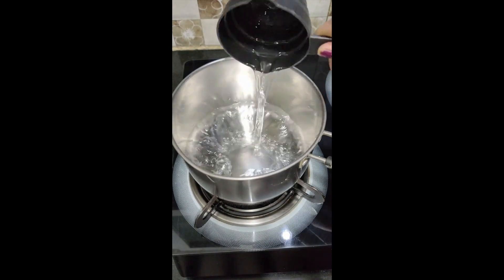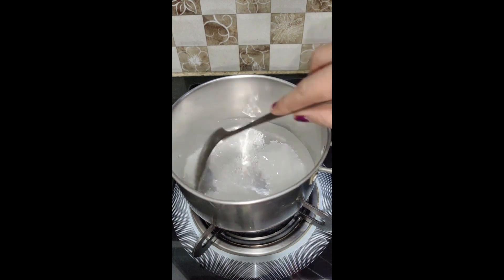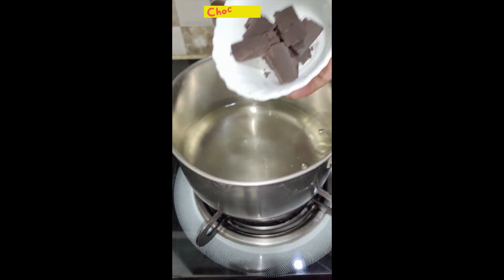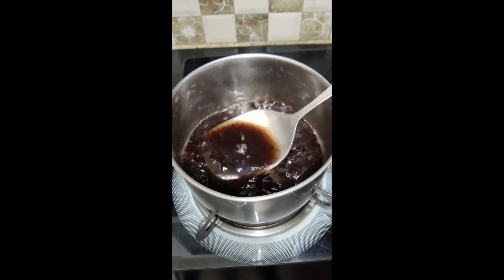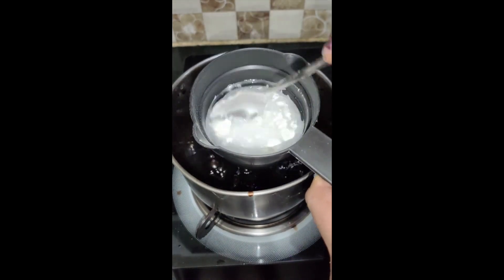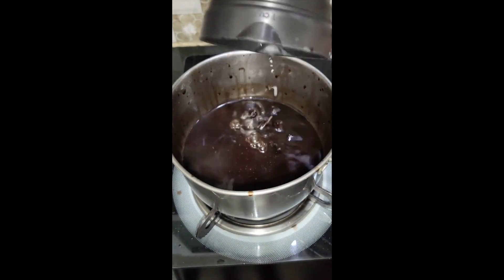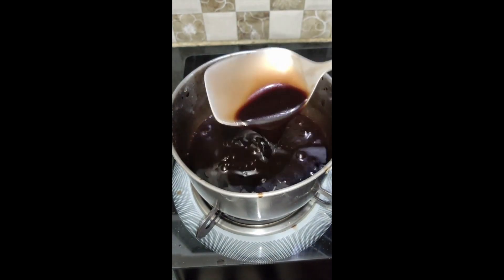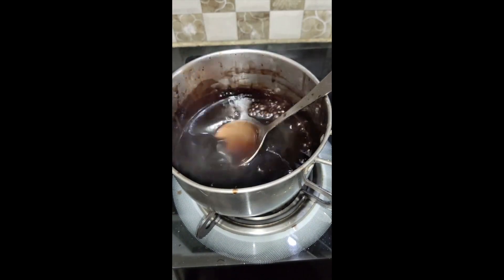10 Minute में पानी से Chocolate Sauce Banaye Homemade Hershey's Chocolate Syrup Recipe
10 Minute में पानी से Chocolate Sauce Banaye Homemade Hershey's Chocolate Syrup Recipe

Vivo V60 Pro Phone for shooting videos and photos
Mac Book Pro for editing
Digitech LED light ring
Samsung S20 FE for photos and videos